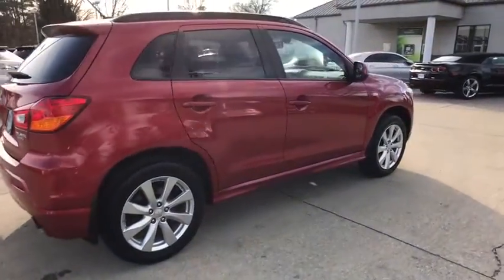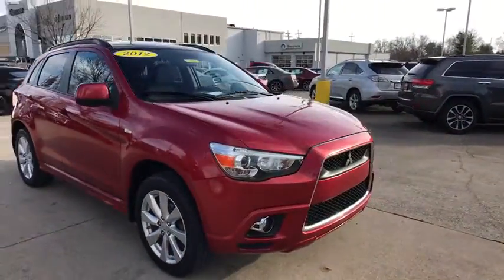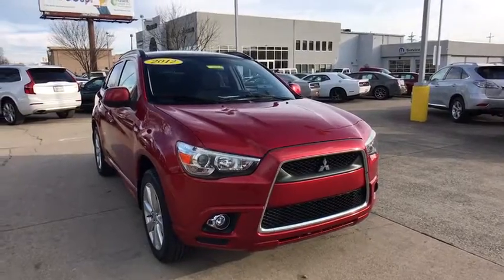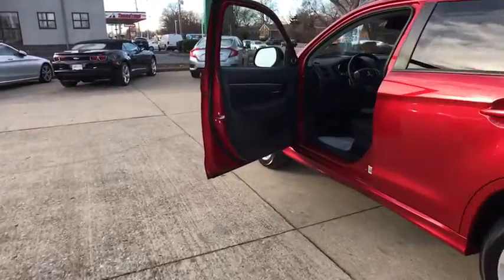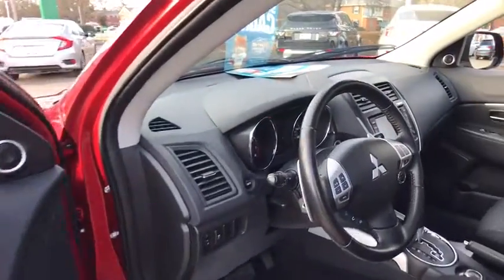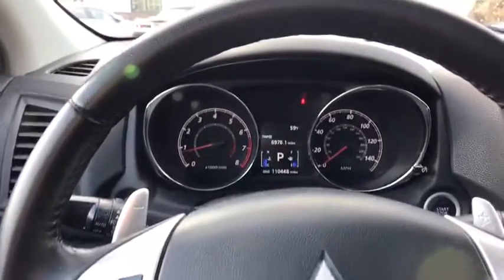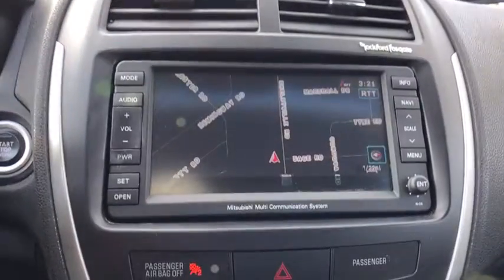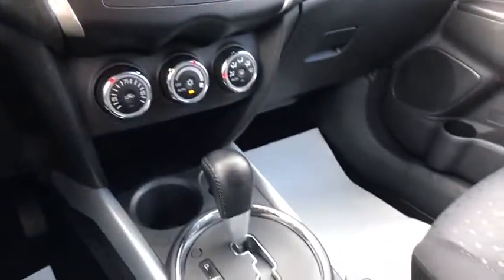2012 Mitsubishi Outlander Sport at Oxmoor CDJR | Louisville & Lexington, KY C9082A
Rally Red Metallic U 2012 Mitsubishi Outlander Sport available at Oxmoor CDJR in Louisville, Kentucky. Servicing the Lexington, Elizabethtown, KY New Albany, IN Jeffersonville, IN area.

Oxmoor CDJR
4520 Shelbyville Rd